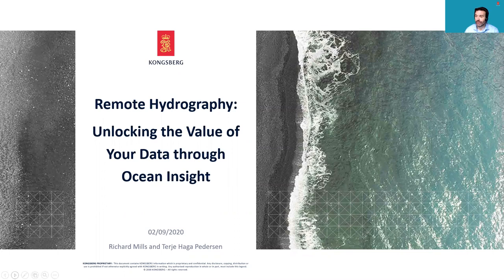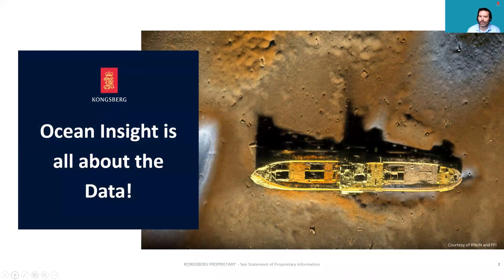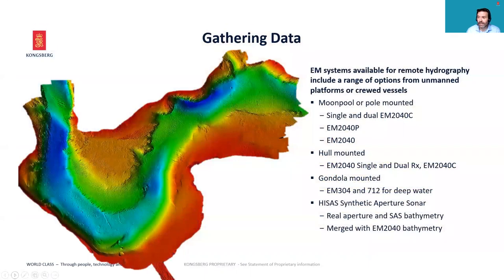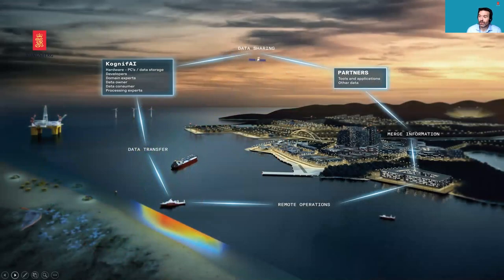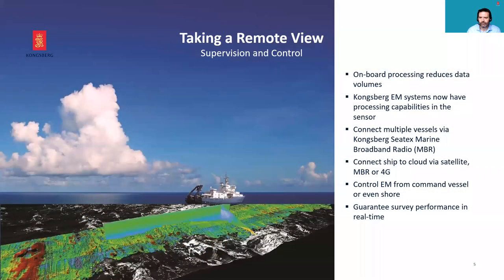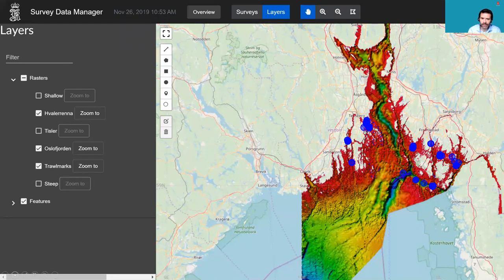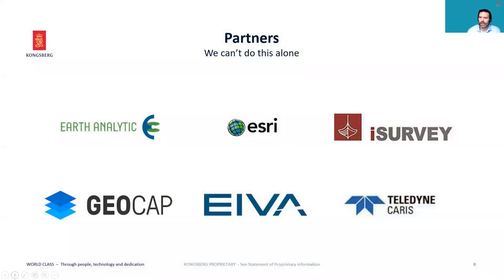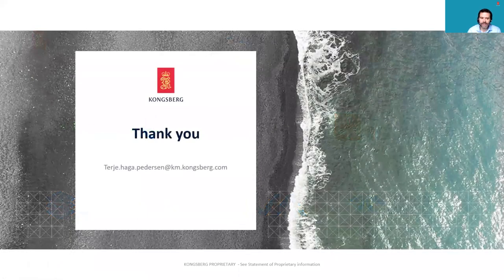Remote Hydrography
Unlock the value of your data with Ocean Insight by Kongsberg Maritime